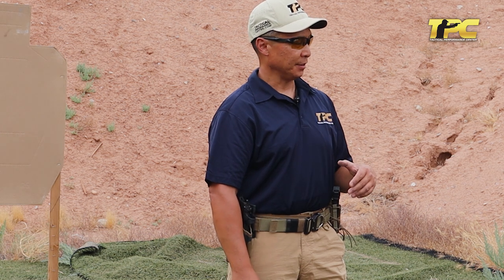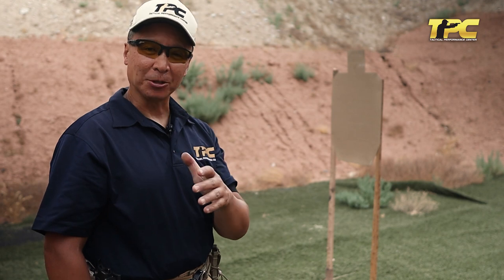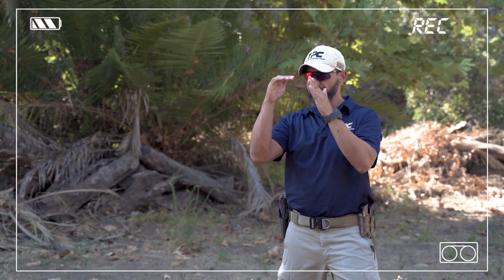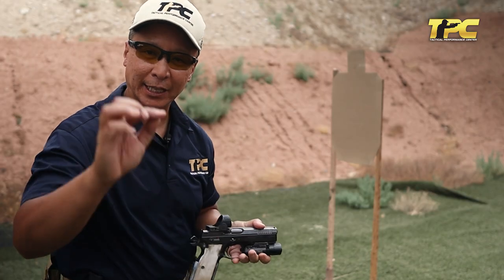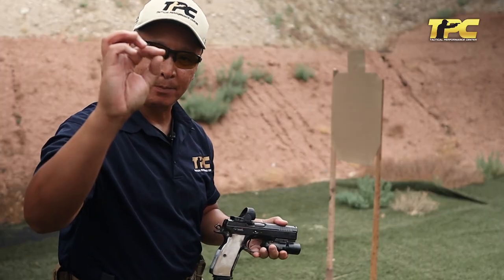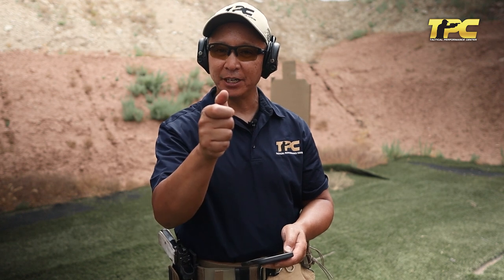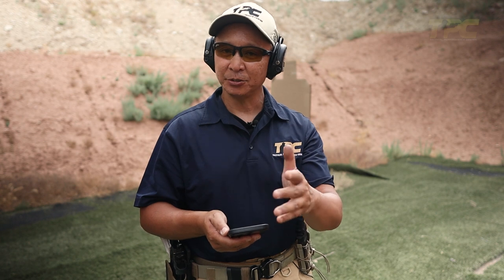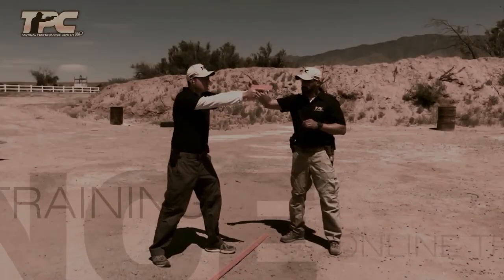Mantis X and Reactive Shooting Science ERROR CHART: Transform your trigger pull technique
Introducing the dynamic duo: TPC's Reactive Shooting Science and the Mantis X training tool. Join us on a journey where insights meet action, as we unveil the alchemy of Reactive Marksmanship Mastery. 🔧💪

Ever wondered how to bridge the gap between spotting errors and crafting solutions? The answer lies in the fusion of Mantis X's precision with the Reactive Shooting Science Error Chart. Get ready to transform your shooting skills with knowledge, tools, and mastery like never before. 🚀🎬

Visit the Tactical Performance Center website for tons of useful information

If you want to schedule a training with us visit our calendar section

0:00 Intro
0:34 Mantis X training tool integration with the Reactive Shooting Science system
2:52 Discussing the old trigger error char and its deficiencies.
3:53 The Two Principles of Trigger Control
5:45 Proving the Principles of Trigger Control and different trigger finger placement experiment (dry fire). Mantis X metrics explained
7:55 Focus on one thing at a time - we learn through our conscious mind and the conscious mind can focus on one thing at a time. We call that progressive training
8:28 Proving the Principles of Trigger Control and different trigger finger placement experiment (live fire). Mantis X metrics explained
10:15 TPC Reactive Shooting Error Chart
11:58 The effect of the Nutcracker (a reference to the handgun grip)
14:33 Conclusion